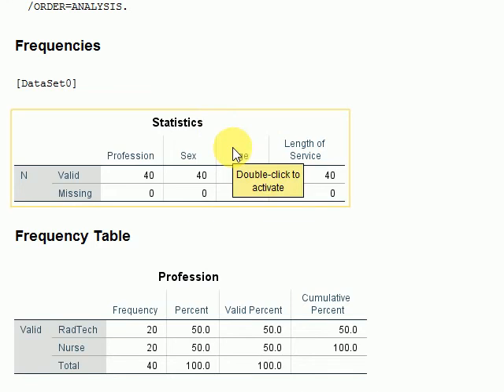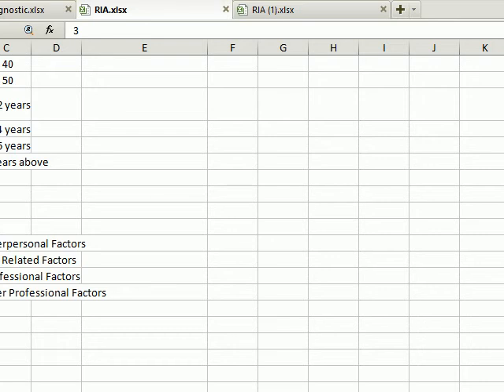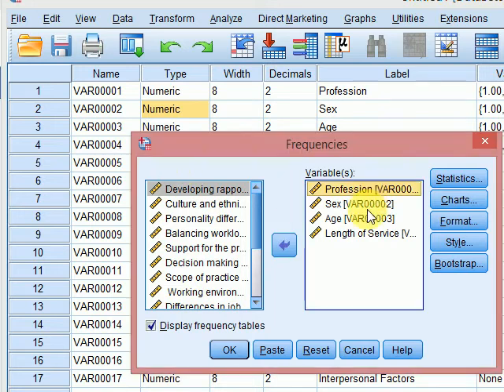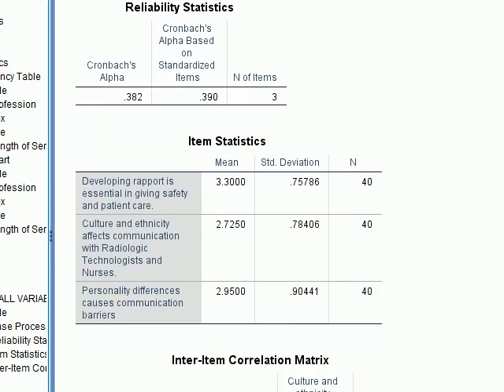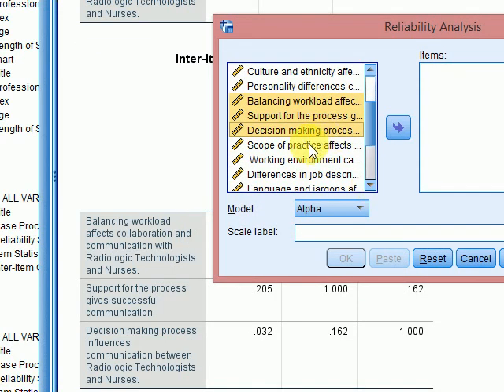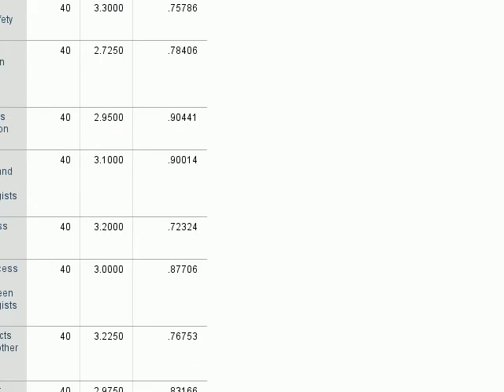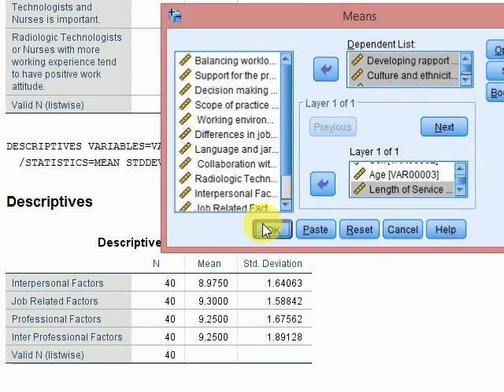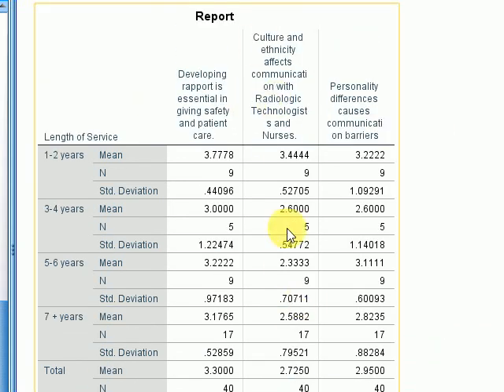For Ria part 1 of 2 (Analysis of data)